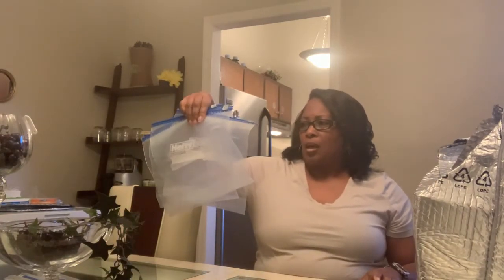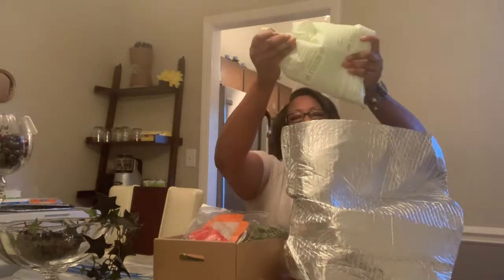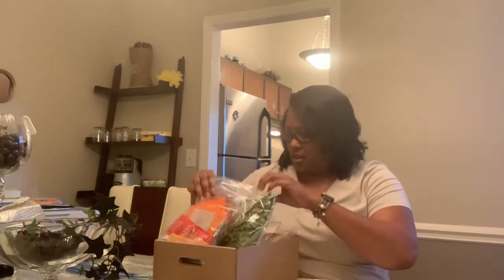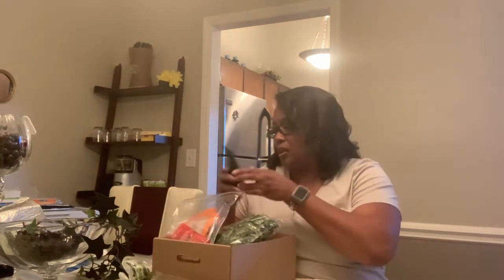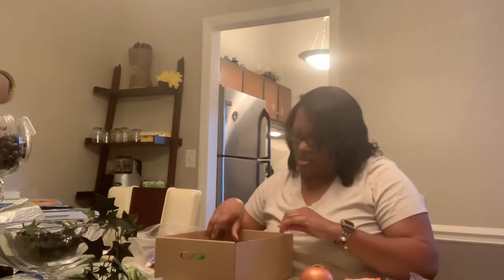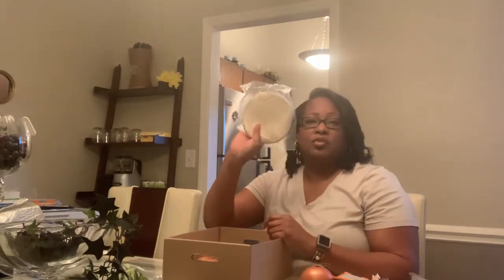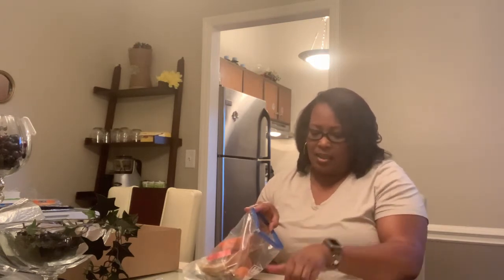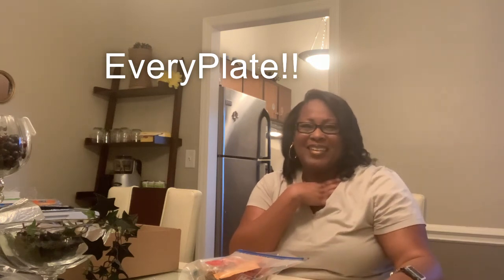Sorting My Week 2 Every Plate Box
Hey, hey, hey!  Today, I'm sorting my EveryPlate box I received for the week.
Sorting and bagging the items really makes it easier to make sure you receive everything you need to make delicious meals.  Enjoy!